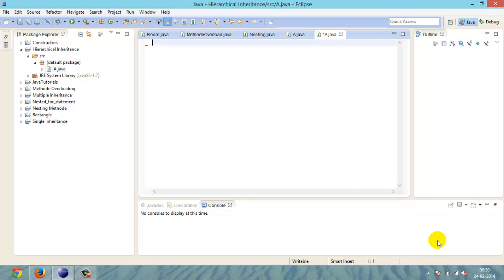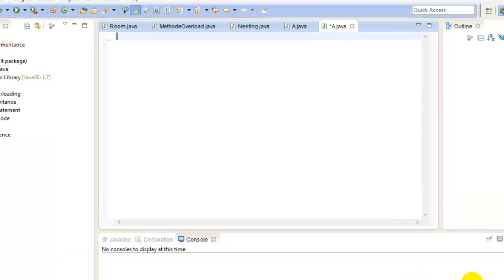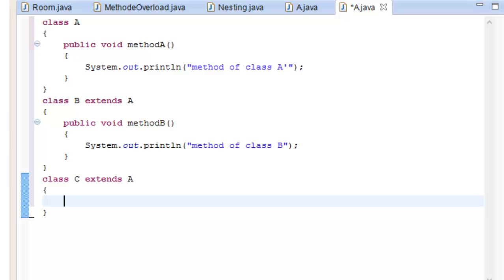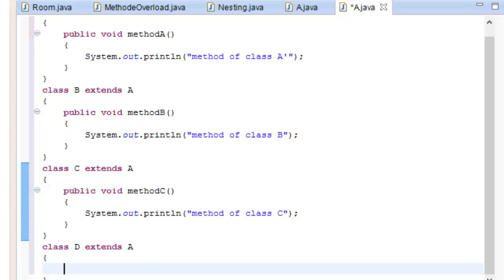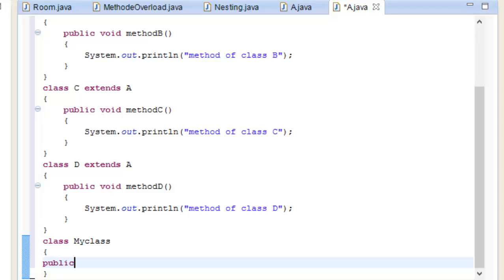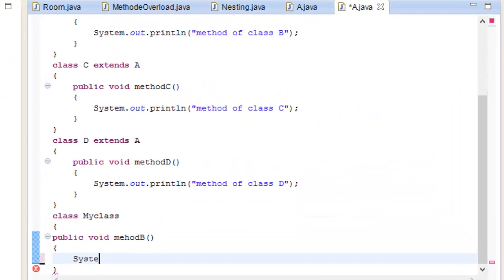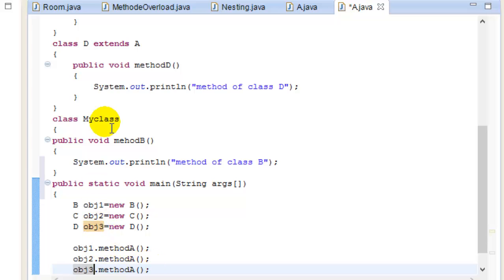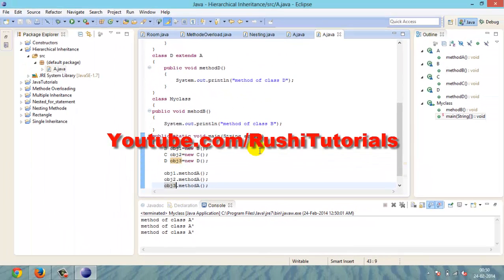Java Programming Tutorial-29- Hierarchical Inheritance Program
How to use Hierarchical Inheritance Program in Java.

Rushi Tutorials